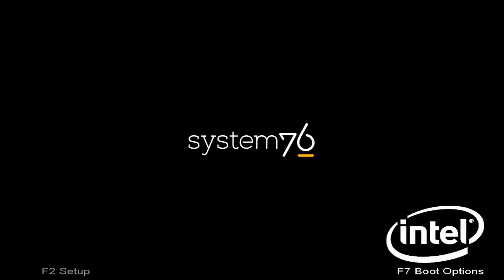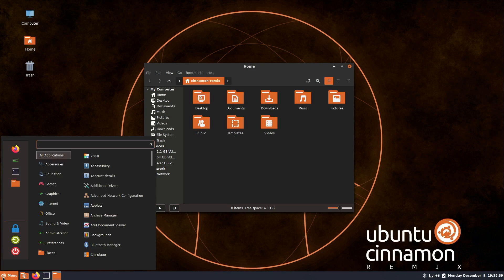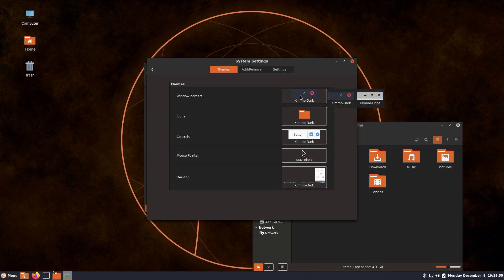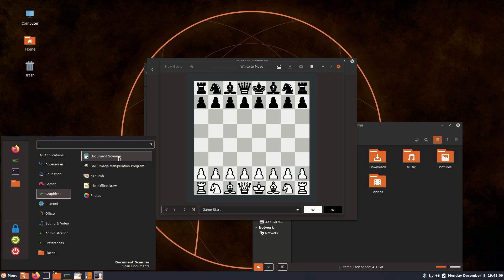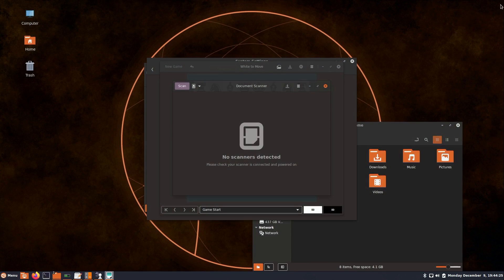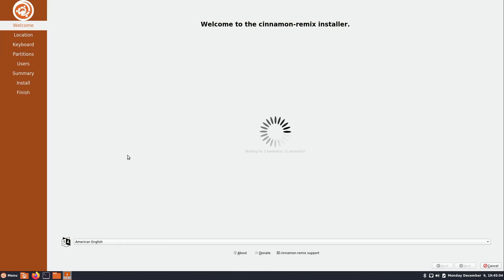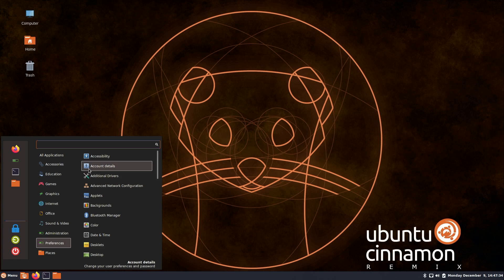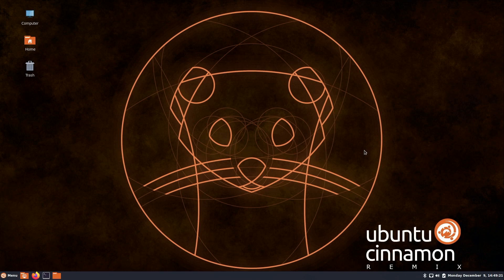Ubuntu Cinnamon Remix 19.10 - First Look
Ubuntu Cinnamon Remix 19.10 is the very first version of a potential new member of the Ubuntu family of Linux distributions. With 19.10 as its base, we finally have a non-Mint method of running Cinnamon on our Ubuntu desktop. In this video, we take a first look.

Spring Gang